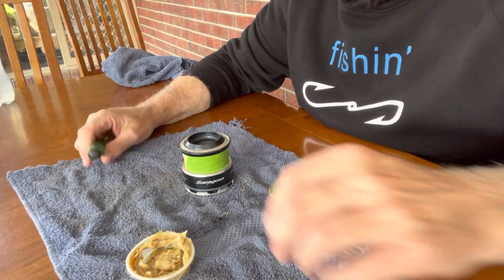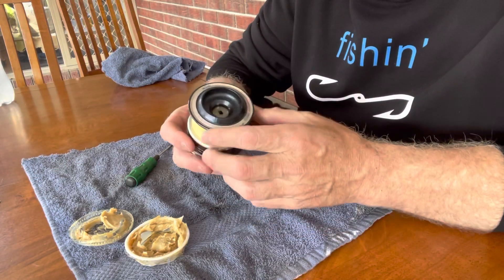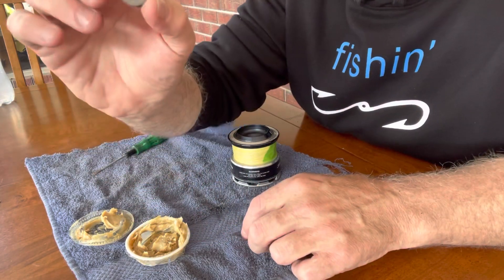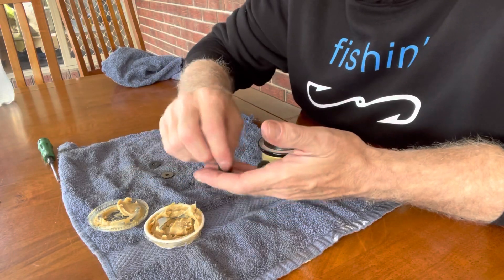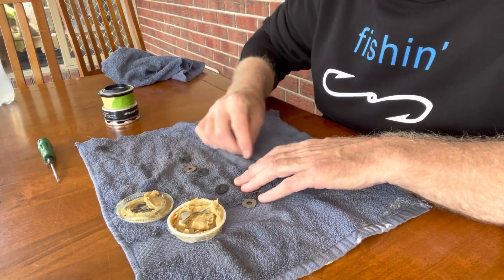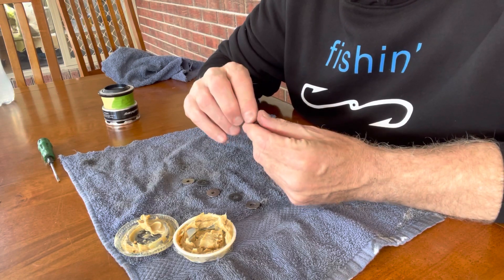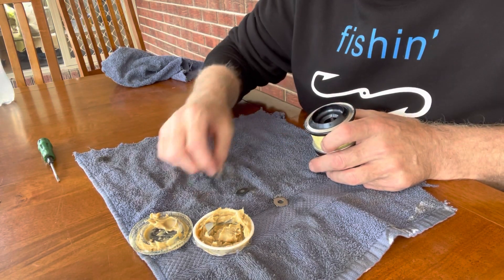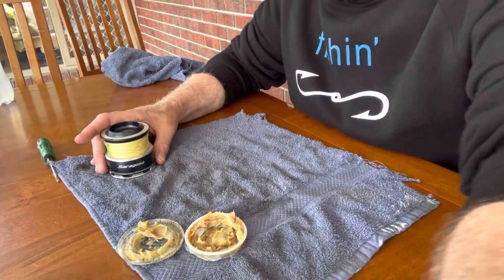Servicing Shimano Saragossa Drag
It’s very simple to clean and grease the drag washers on a Shimano Saragossa Spool